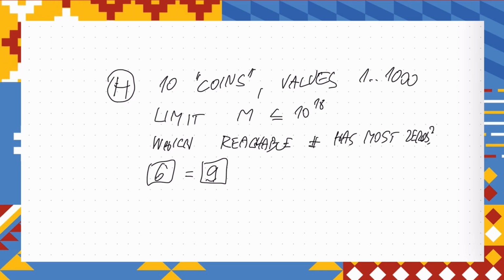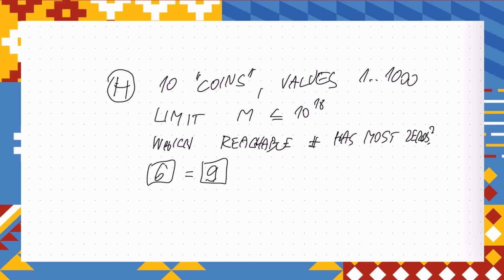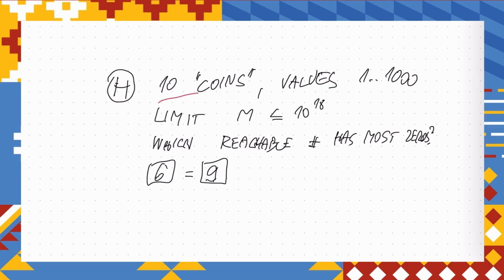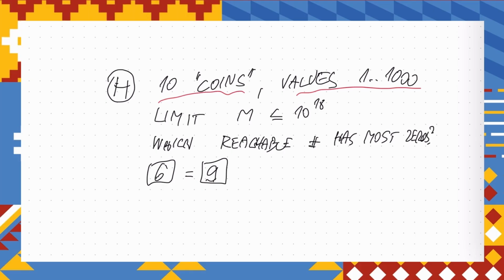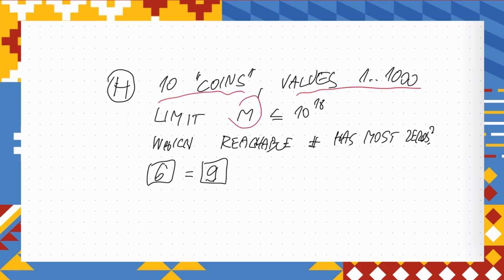ICPC WF Baku Solution Video: Problem H - Score Values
Watch as ICPC Analyst Michal Forisek explains the solution to Problem H from the ICPC World Finals Baku.